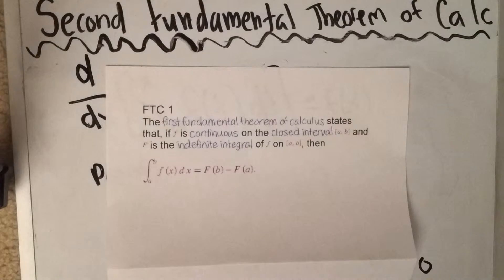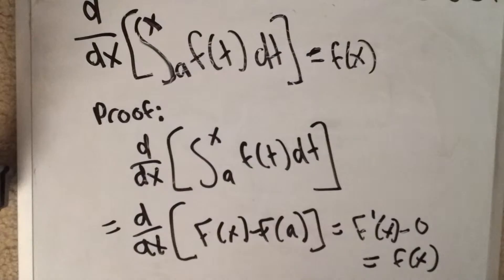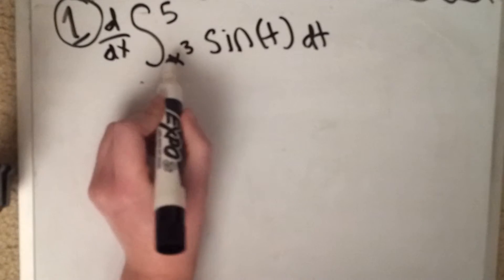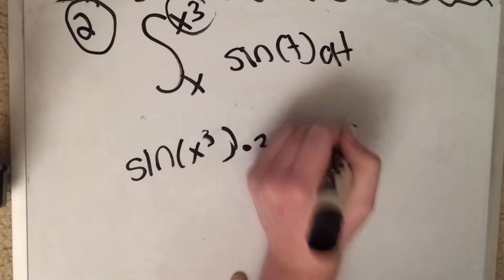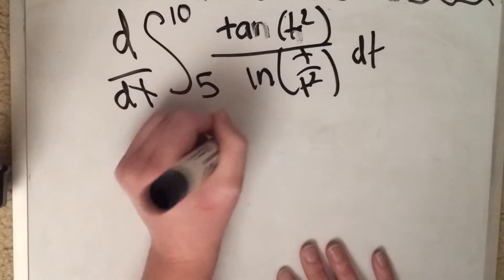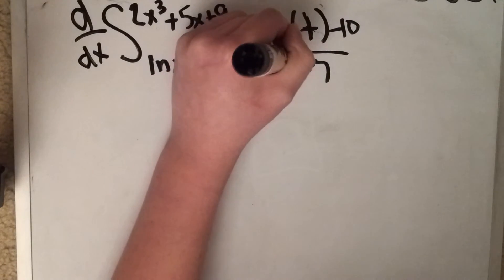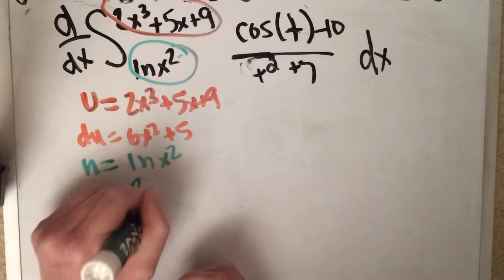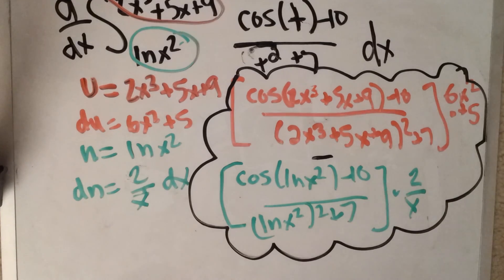Second Fundamental Theorem of Calculus (FTC 2)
FTC 2 made easy!
Farrar Period 3 Video Project

(Sorry about the extra 29 seconds)